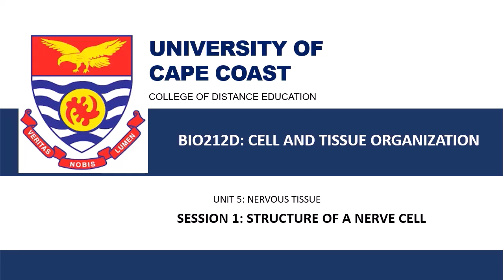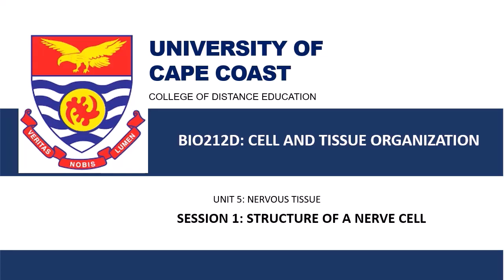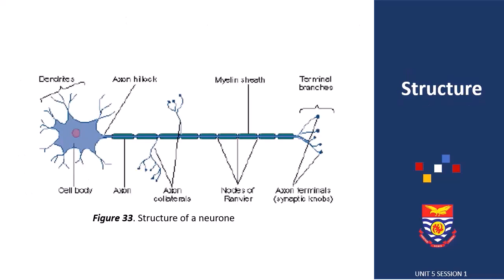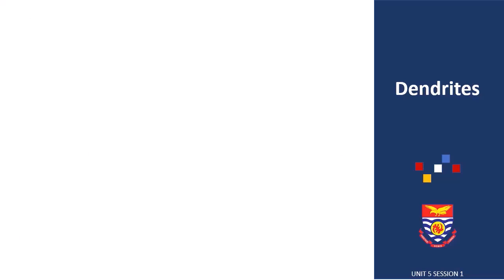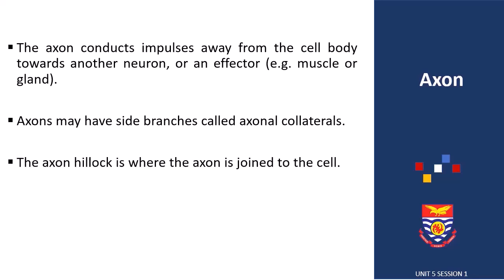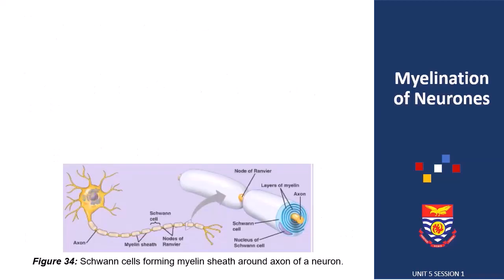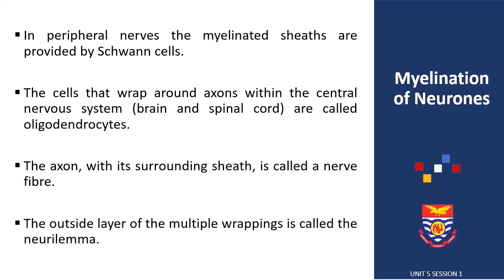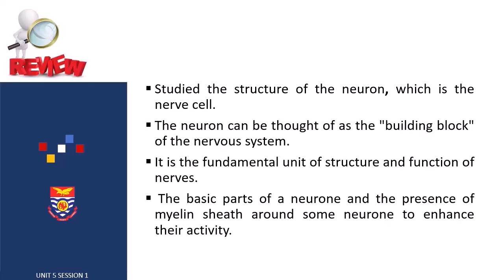Cell and Tissue Organization Unit 5 Session 1